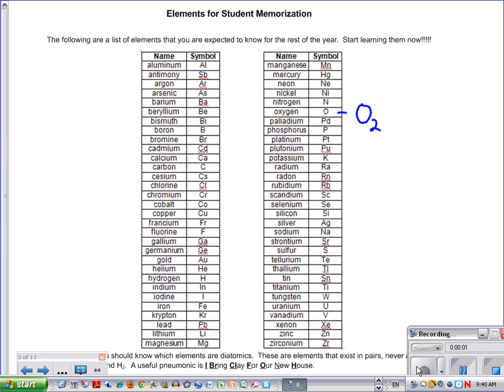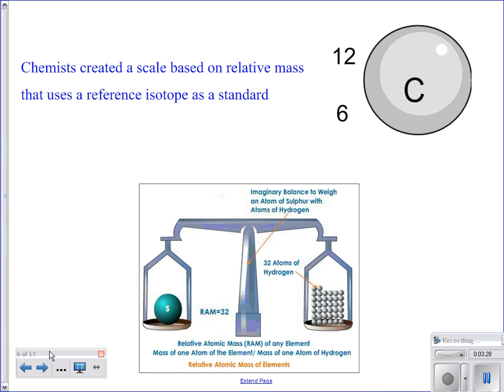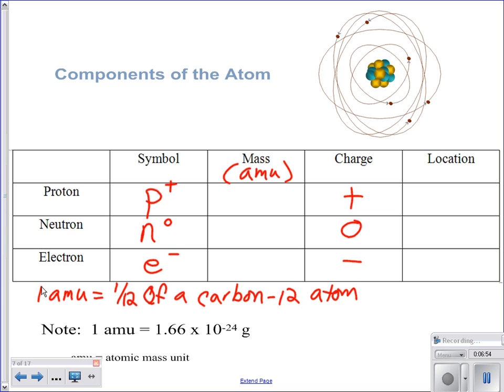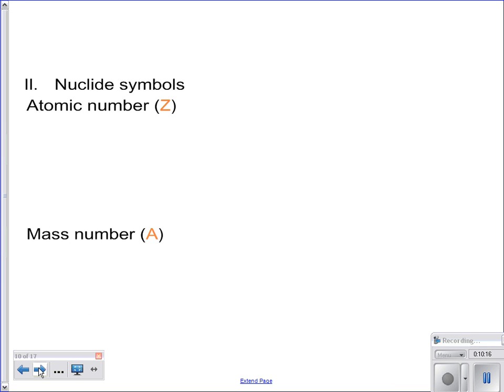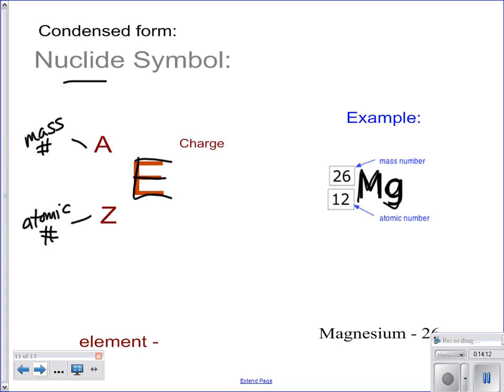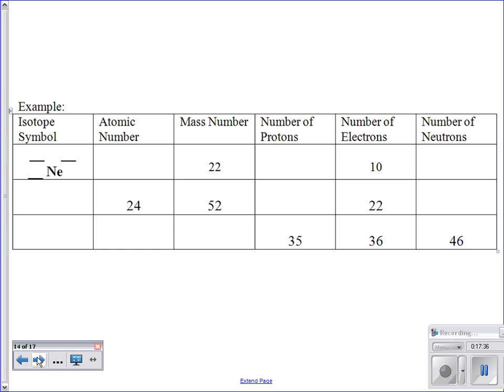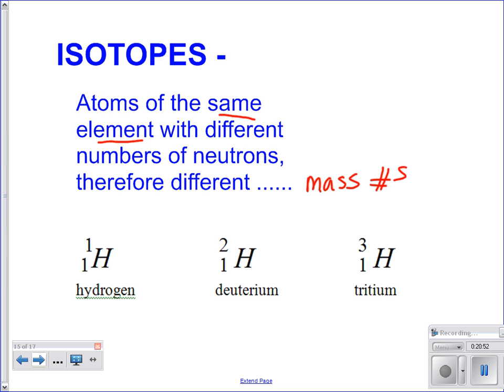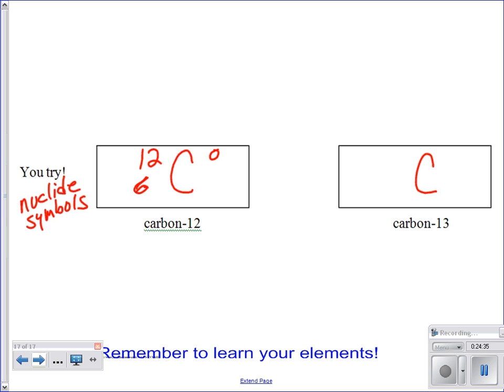01 Unit 03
nuclear composition